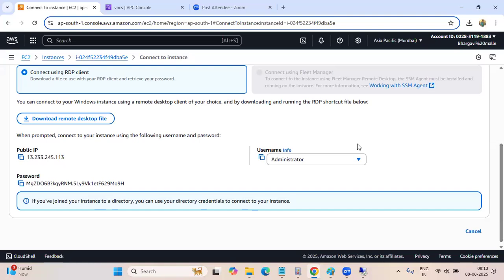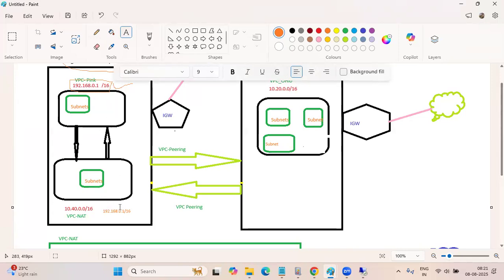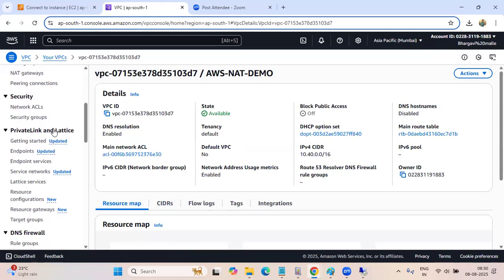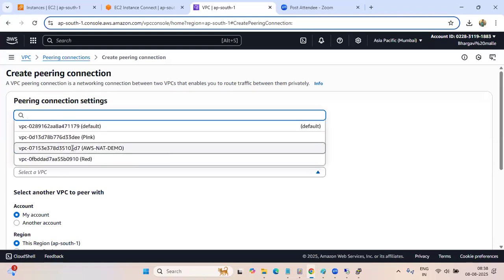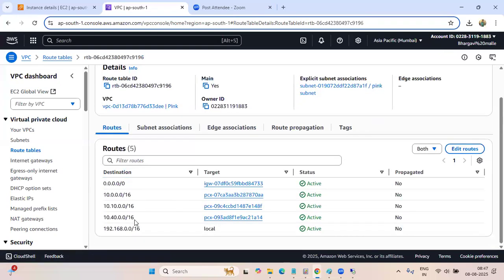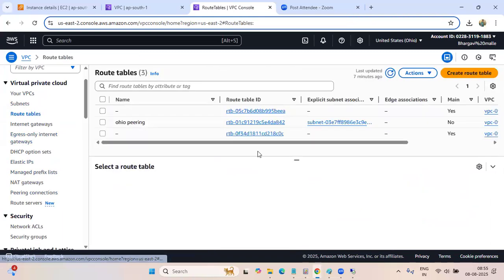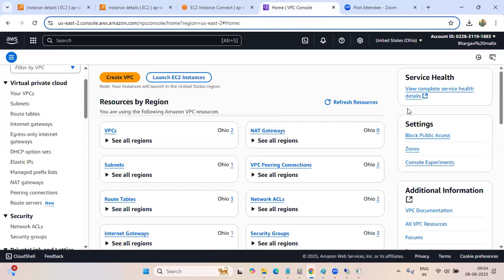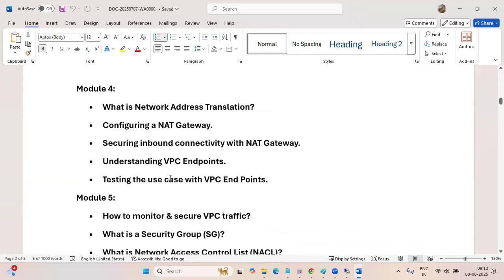AWS Cloud by VENKAT - Demo 5